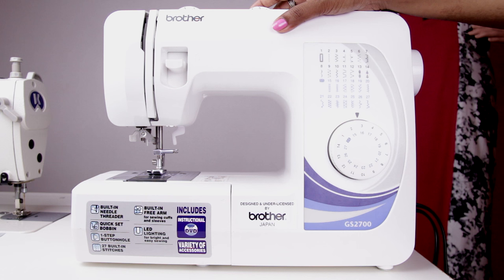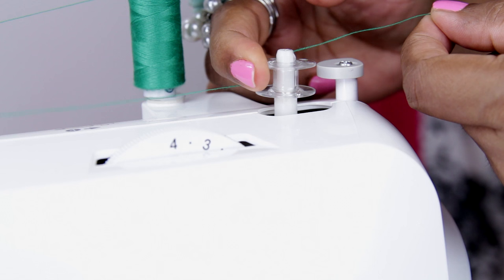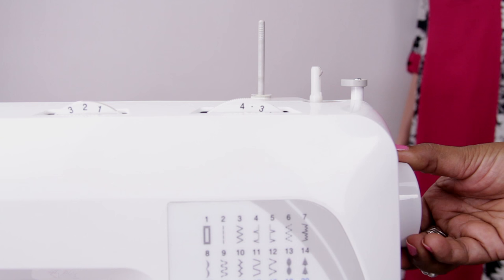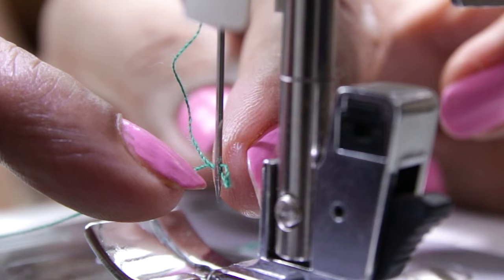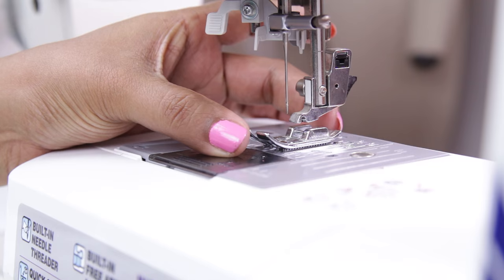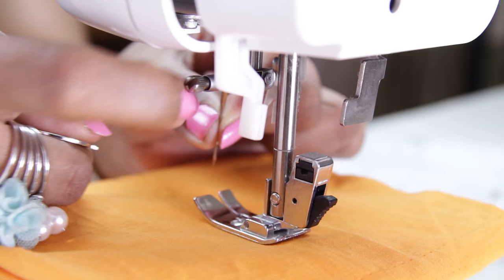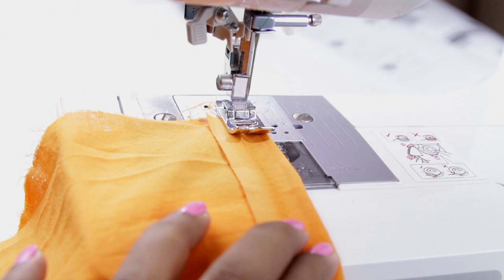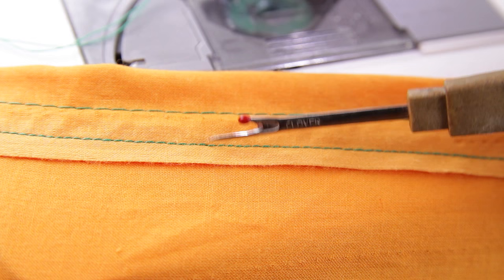Class 26 - How to use the sewing machine [BROTHER GS2700] - for beginners Part 2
In this class we have shown in brief setting up of the machine,  winding the bobbin, threading, changing needles and pressure feet etc.  It is the same for Brother GS3700 also.

Regards & happy sewing
SF Studio